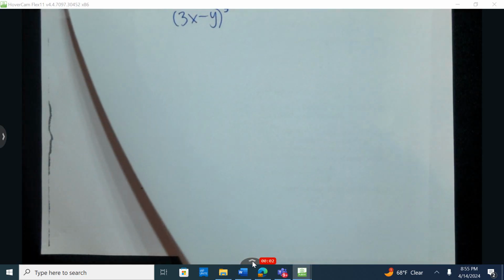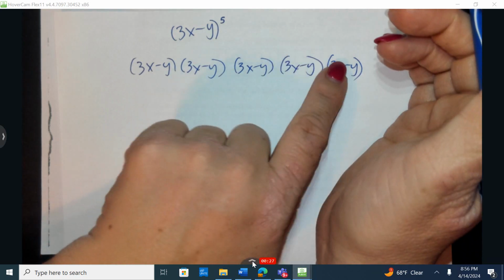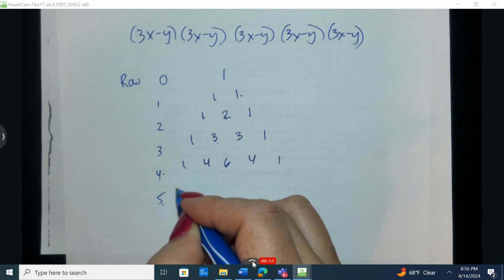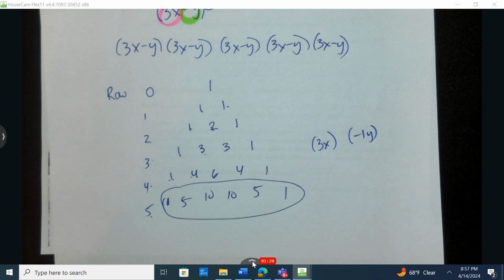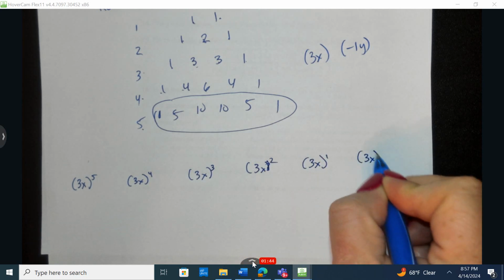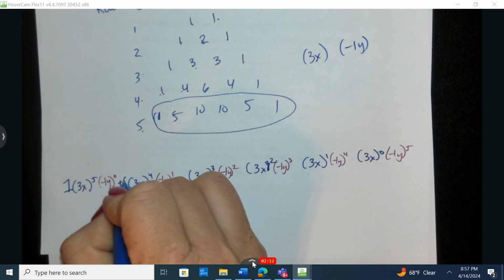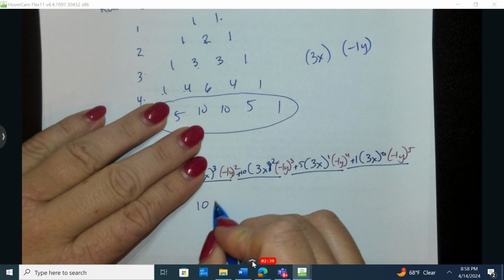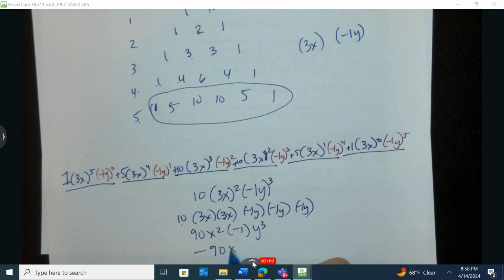Poly/Rational II Question 18